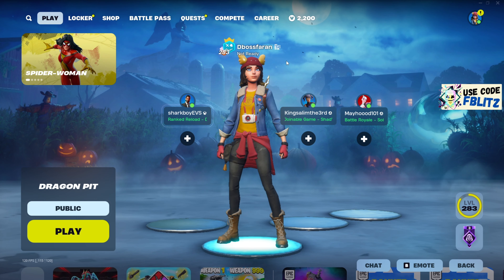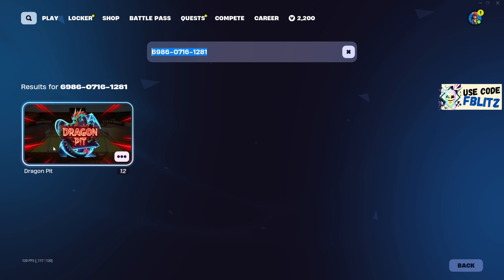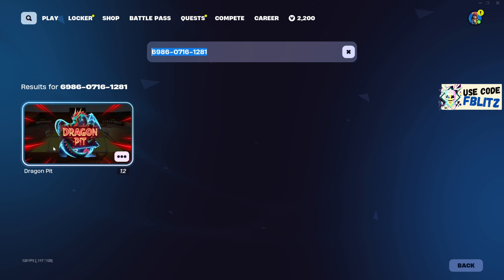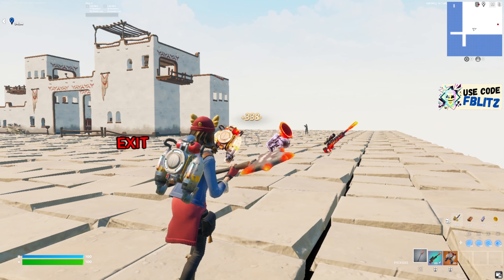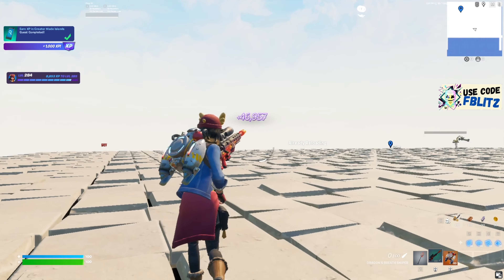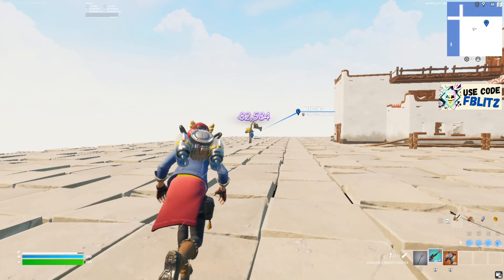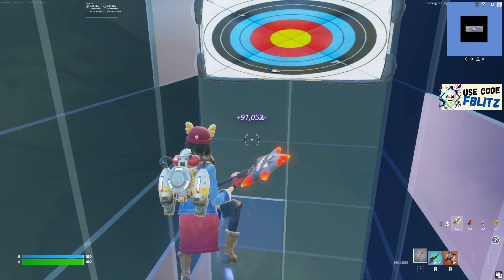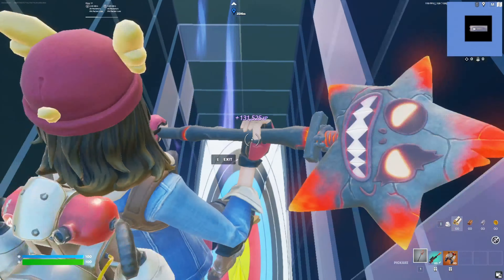New INSANE Fortnite XP GLITCH to Level Up Fast in Chapter 5 Season 4!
fortnite xp glitch afk chapter 5 s3,
fortnite xp glitch deutsch Ch 5 season 3,
fortnite xp glitch map code chapter 5,
9.6%
xp glitch fortnite
5.6%
xp glitch chapter 5
3.8%
xp glitch
Kiwiguy
GKK
Whoods
AggroNicks
GKI
Legendkingtobi
byFargo
LAGRI
SurdinhoHD
Fhocks
fortnite xp glitch march 2024,
fortnite xp glitch chapter 5 new,
1 million xp glitch fortnite,
fortnite chapter 5 xp glitch,
fortnite xp glitch map code,
fortnite afk xp glitch map code,
afk xp glitch,
fortnite get level 200 fast,
insne xp glitch fortnite,
new chapter 5 xp glitch fortnite,
best fortnite xp glitch,
new fortnite xp map,
xp glitch on fortnite chapter 5,
fortnite xp glitch season 3 Ch 5 creative,
fortnite xp glitch season 3 chapter 5,
fortnite xp glitch chapter 5 solo,
fortnite xp,
fortnite battle royale,
fortnite C5S3,
fortnite myths & mortals,